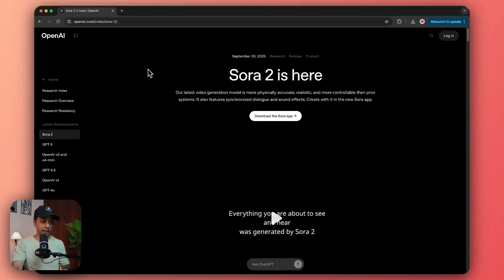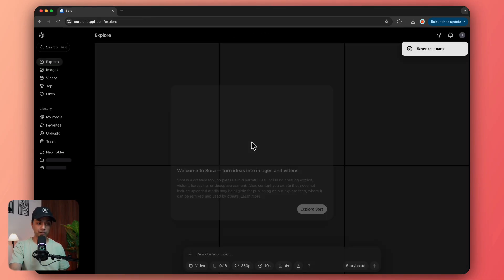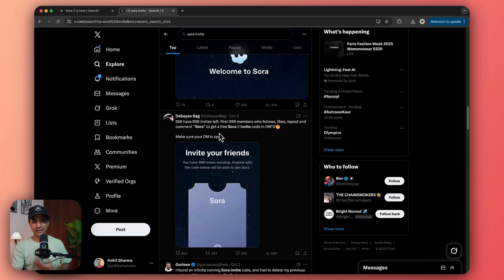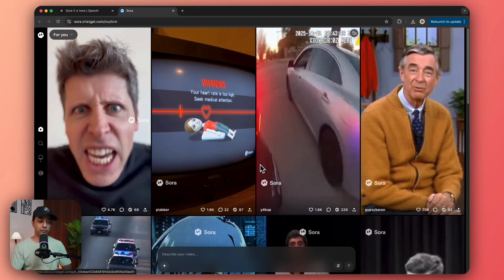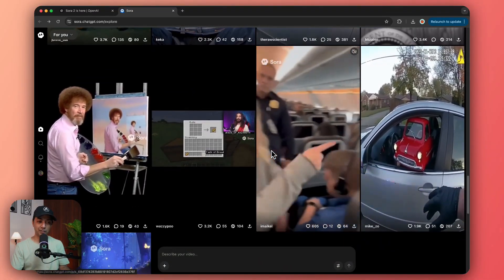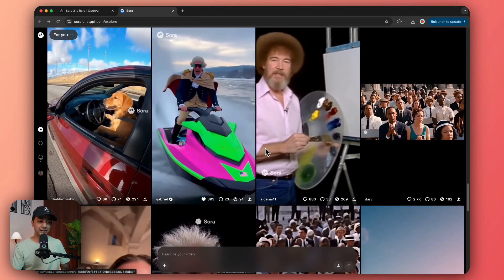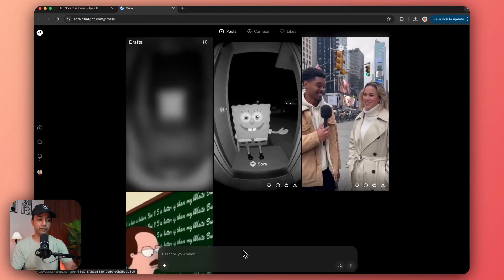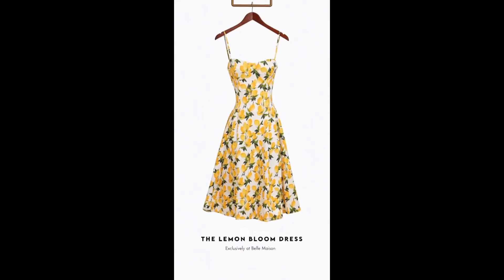How to Use Sora 2 Outside USA - Sora 2 INVITE CODE Inside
How to Use Sora 2 the best AI video generator even outside USA and how to get invite code for
Sora 2.